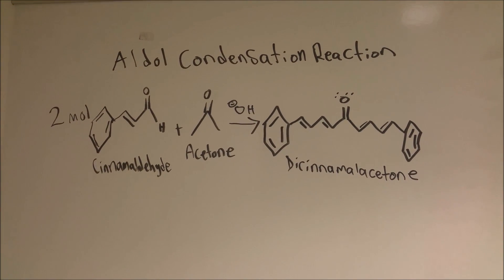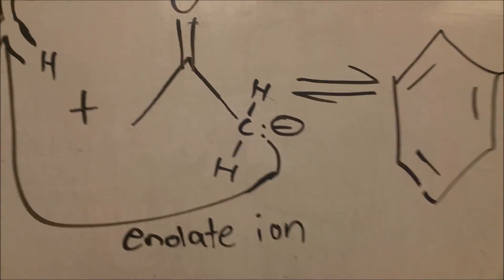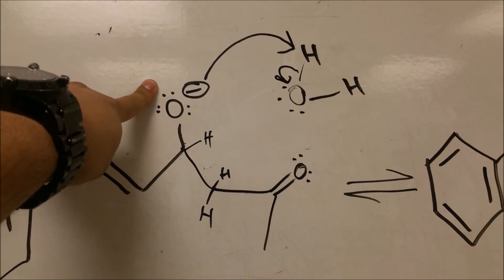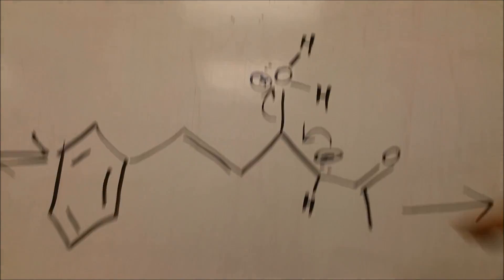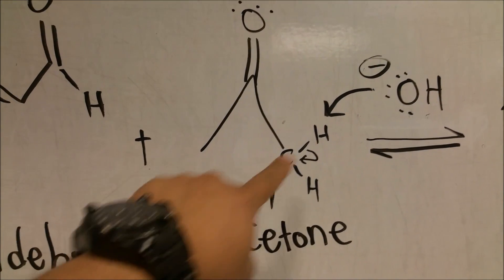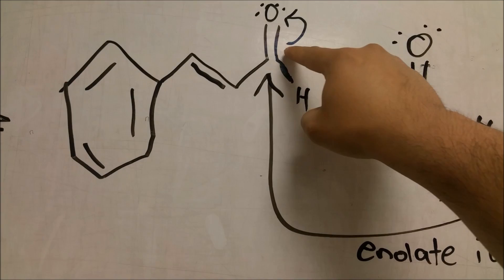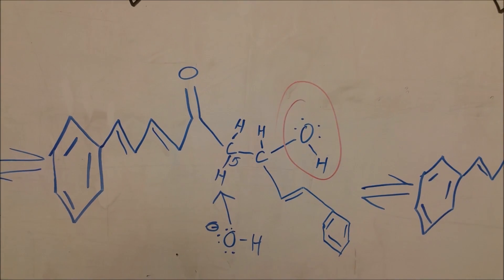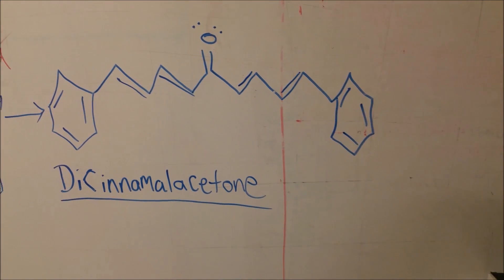Dicinnamalacetone Aldol Condensation Reaction Mechanism | Organic Chemistry 2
Reaction mechanism for the Aldol Condensation Reaction of Cinnamaldehyde and Acetone to form Dicinnamalacetone.

25APR2015